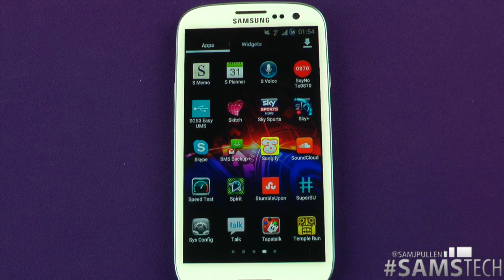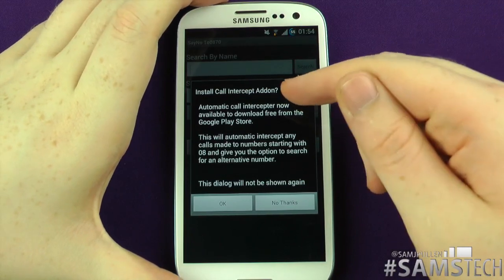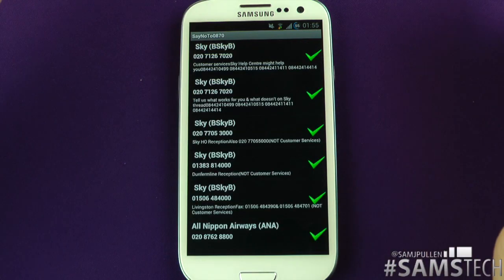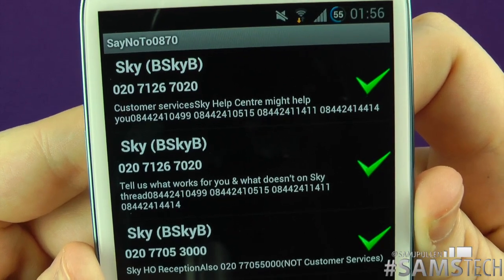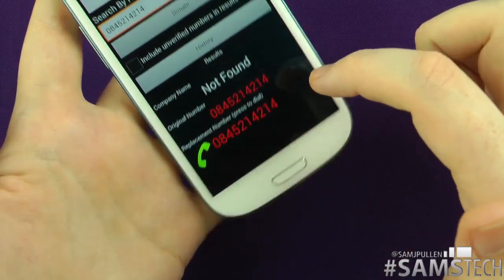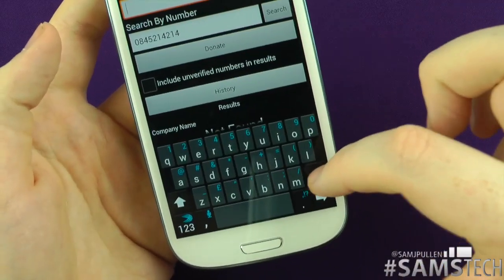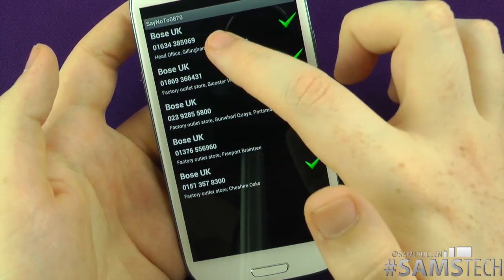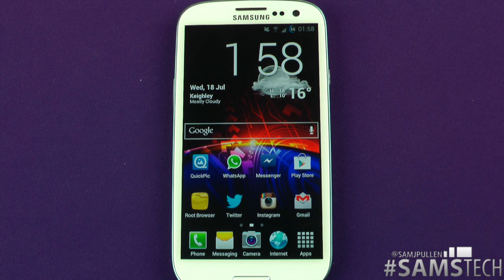SayNoTo0870 Review [Android App]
Another requested App Review for my UK Peeps :)

Check out Amazon via Sam's Tech!

SayNoTo0870 App Review
samjpullen samstech saynoto0870 android app review "android app" "android app review" "app review" "app demo" gingerbread ginger bread ics "ice cream sandwich" jellybean jelly bean samsung galaxy s3 "samsung galaxy s3" "galaxy s3 app review"